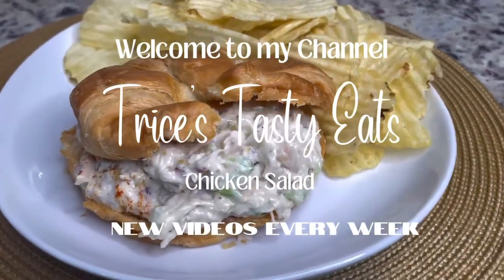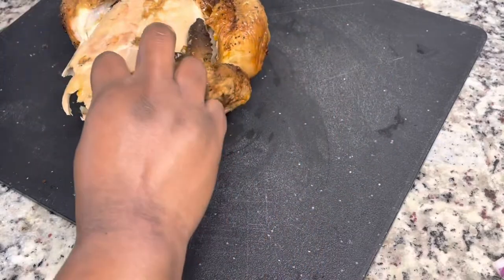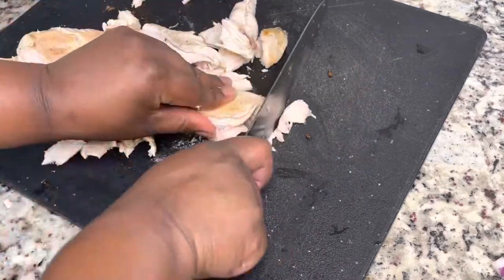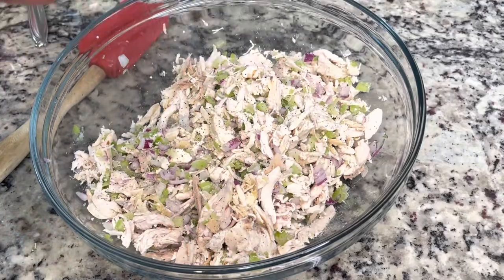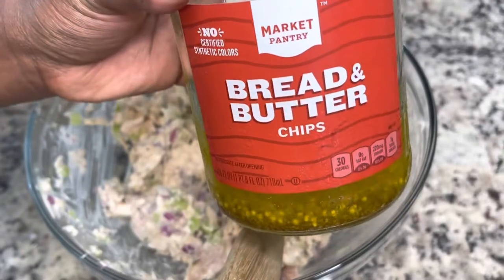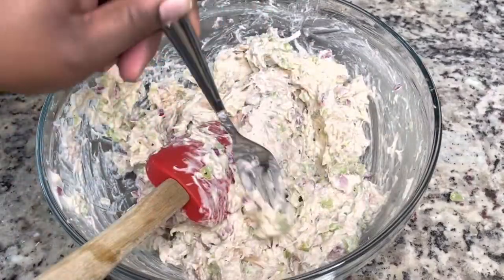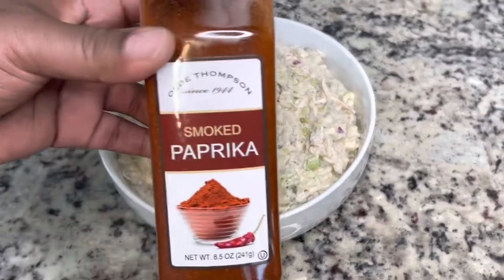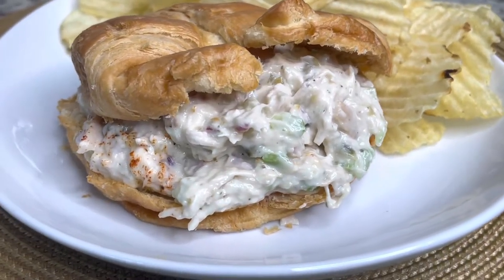Chicken Salad Recipe | Rotisserie Chicken Recipes | How to Make Chicken Salad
Hey guys! Check out this delicious Chicken Salad recipe! I used rotisserie chicken for this recipe. You could also use canned chicken or homemade chicken. Do what works best for you! This was super easy and very scrumptious! I served it as a sandwich on a croissant roll, but you could also serve it with crackers. I hope you enjoy this recipe!

Ingredients:

2 chicken breasts (from the rotisserie chicken). You can chop or shred it.
2-3 stalks of celery
1/2 large red onion
Approx 1.5 cups of Miracle Whip (FEEL FREE TO USE MAYO!)
Sweet relish (approx 1/4 cup...optional)
A few splashes of pickle juice (bread and butter)
1 teaspoon of sugar (optional)
Nature's Seasoning (All-Purpose Seasoning)
Black pepper
Smoked paprika

SEND ME SOME MAIL:
Latrice Willis